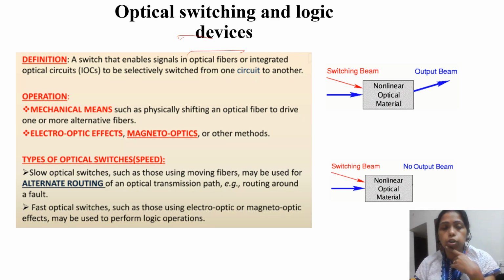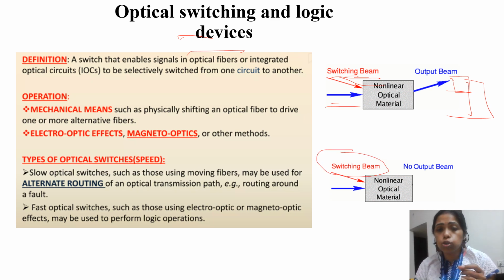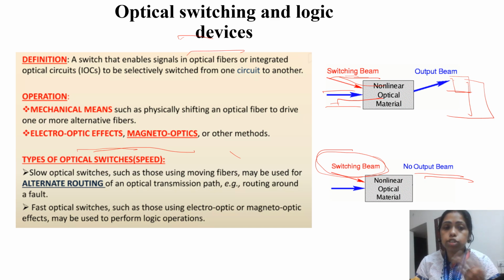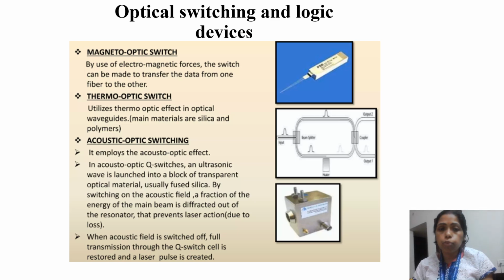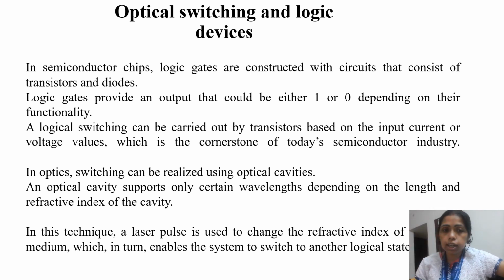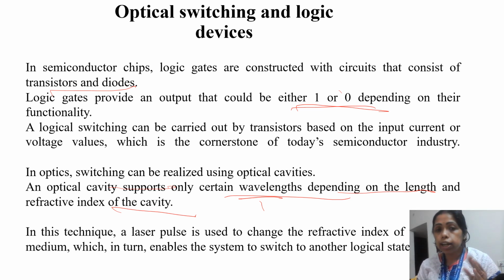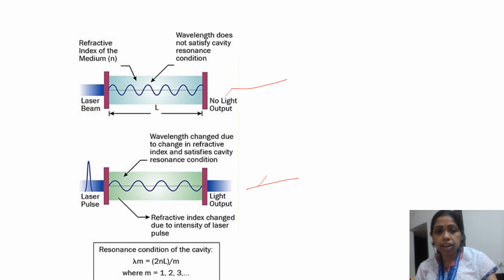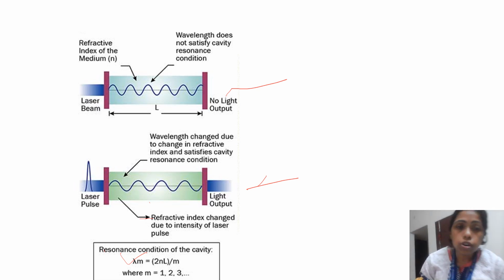Unit 4 optical switching